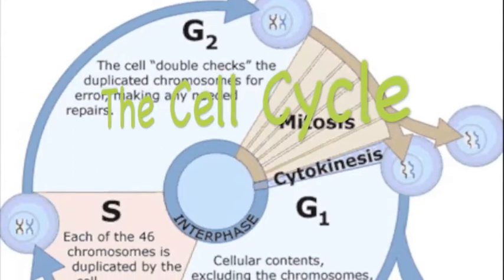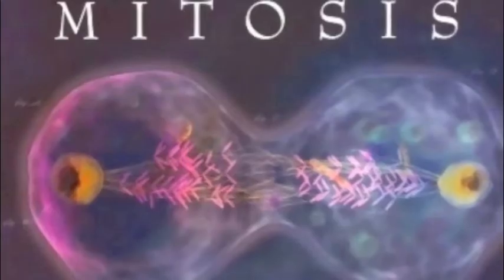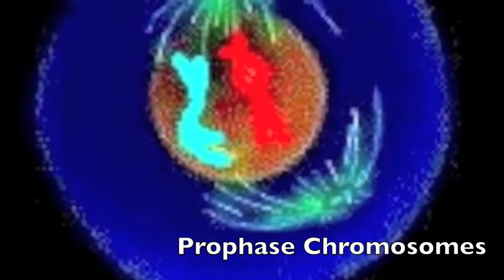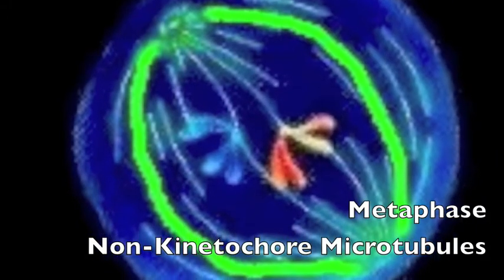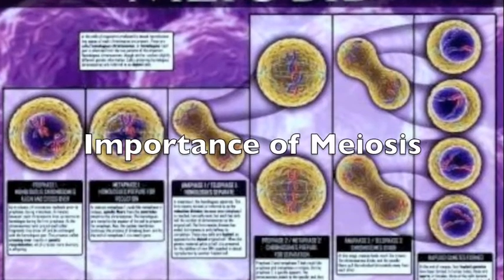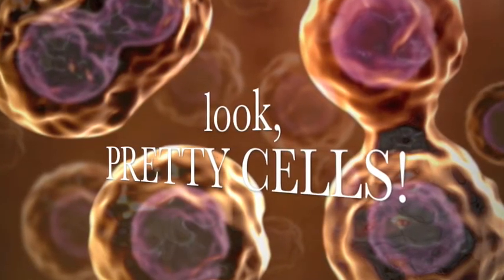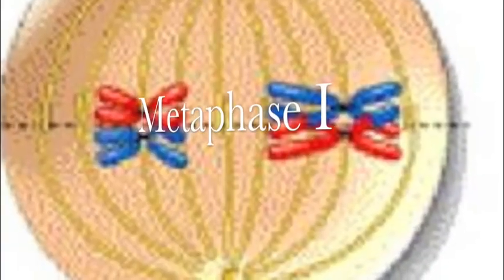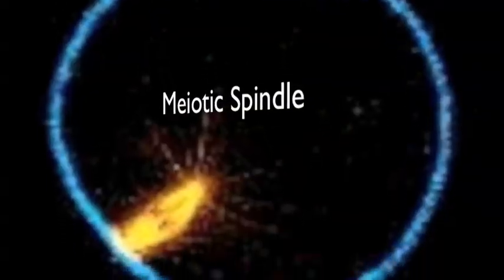Biology Cell Division Project- Blaine Caslin and Jason Ewer M4 Lab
the most epic thing you will ever see before you die.